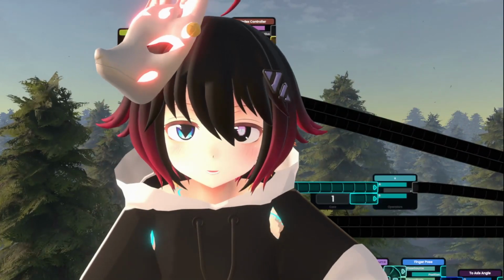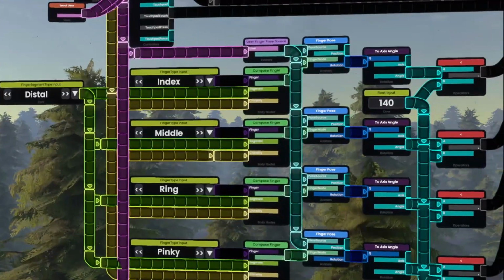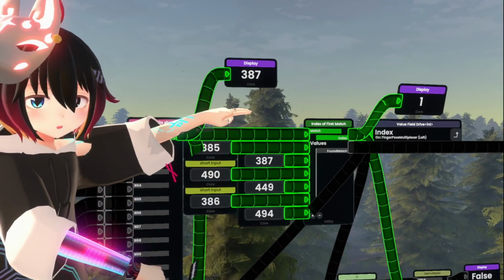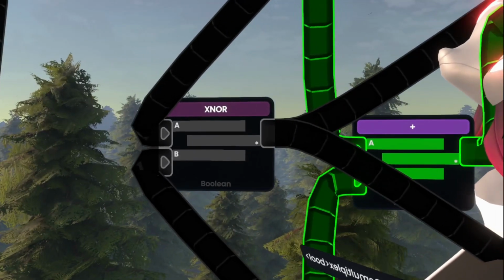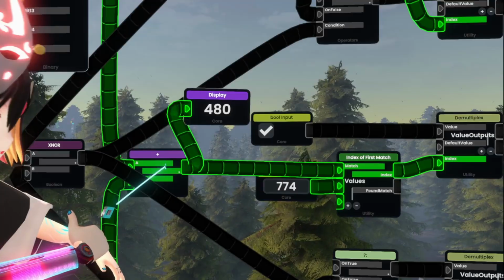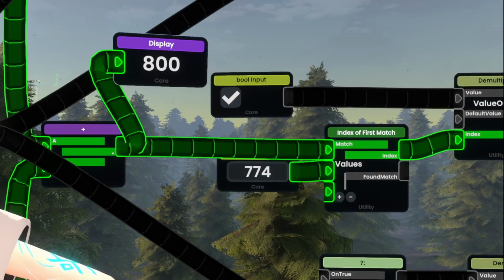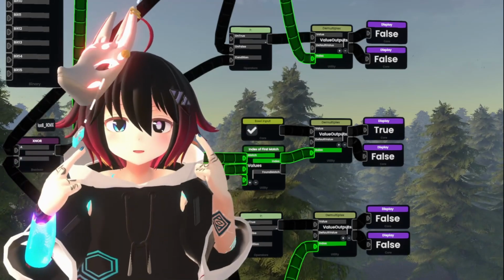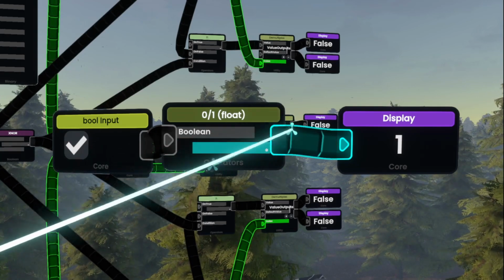SETTING UP FACIAL GESTURES | Resonite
Hope you guys like makin' faces n shiz. It seems complicated, but it's very simple to set up! Have fun with it and get creative with yours!

Come Join the Resonite ASL Discord Server if you'd like to learn more about ASL:

Song: "Gurf - trynaget2u"